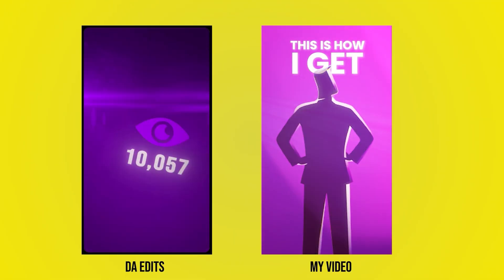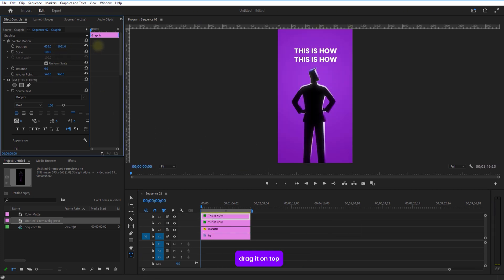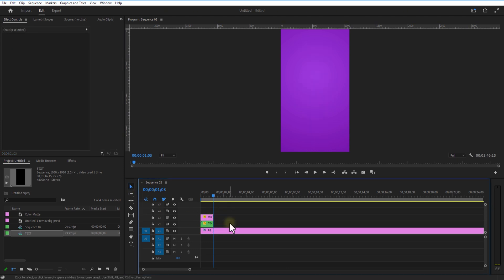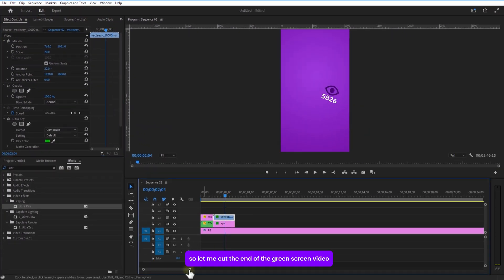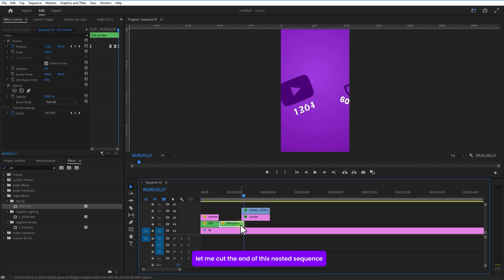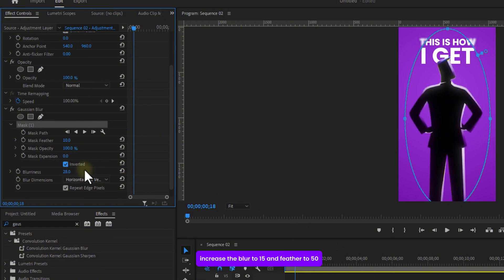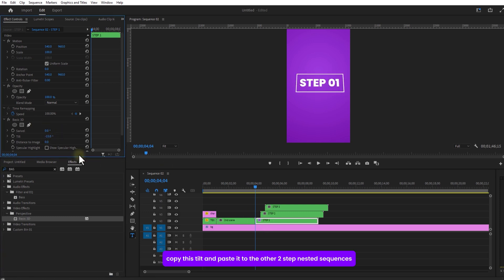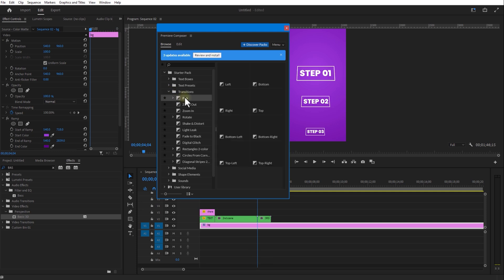From Boring to Viral: Edit Reels in Premiere Pro with Ease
In this video, I will show you how to edit boring reels into viral reels in Premiere Pro. In this tutorial, we are going to edit like daedits completely in Premiere Pro.

🔗Links

👇🏼CHECK OUT

⏱️TIMESTAMP

00:00 - Introduction
00:18 - First scene
03:39 - Second scene
09:27 - Third scene
12:50 - Fourth scene
17:32 - Final touchup
19:29 - Conclusion